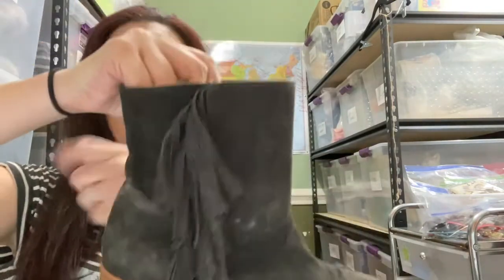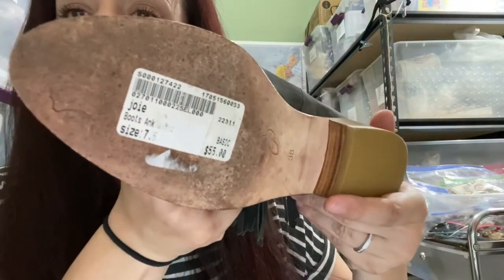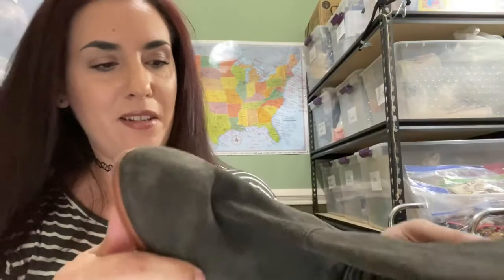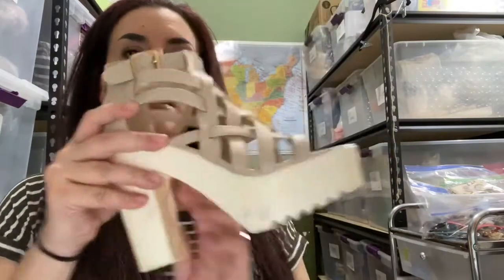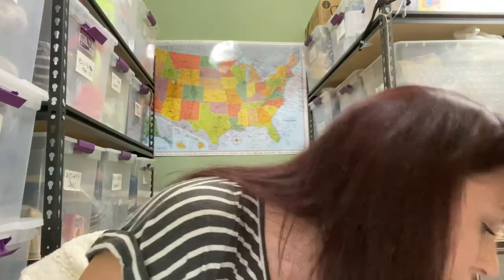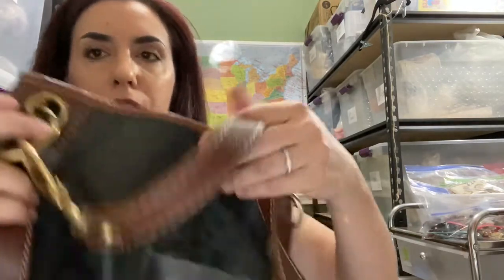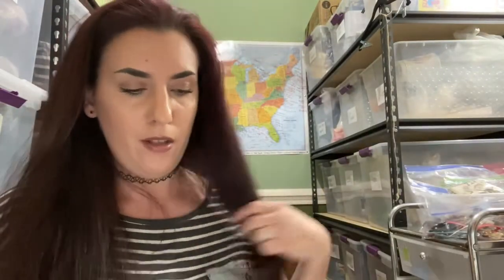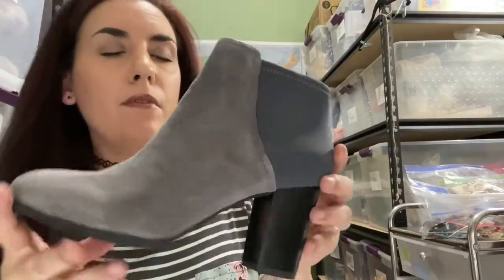THRIFT HAUL! Online sourcing using Name Your Price sales on Poshmark!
Kristen with Another Chance Resale showing you items I thrifted on Poshmark to resell on Poshmark lol and eBay for profit!